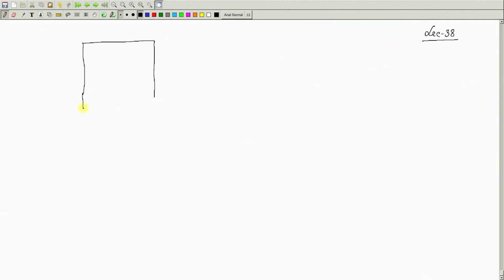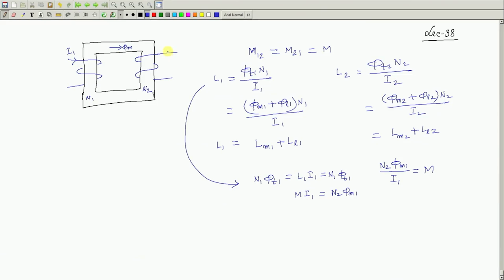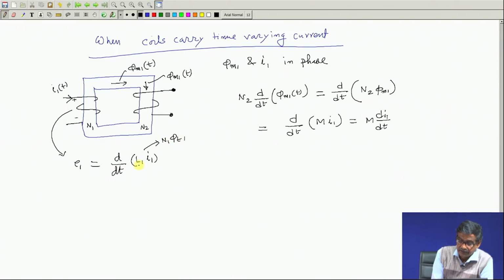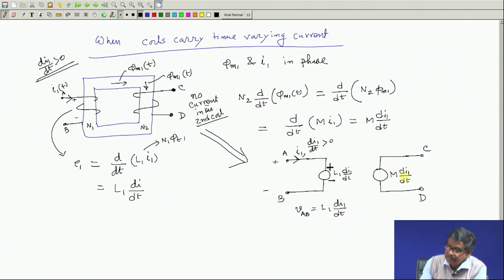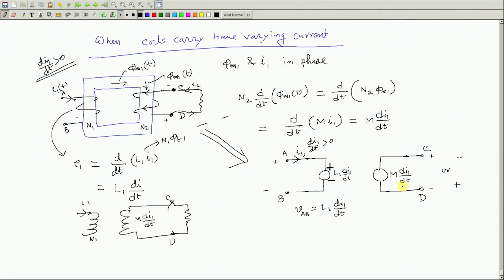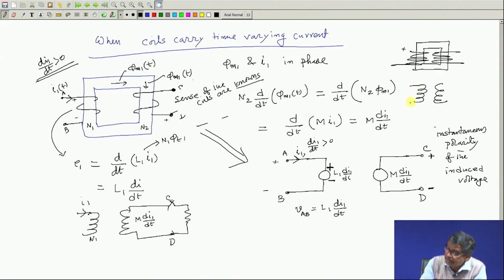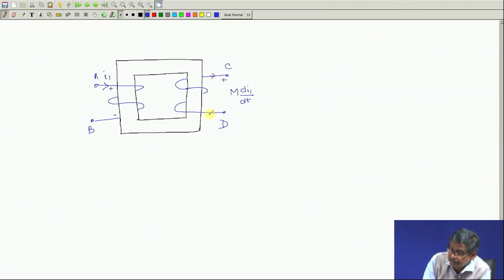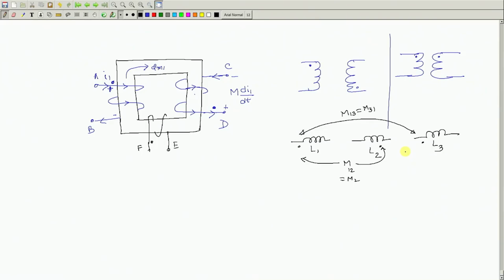Dot Convention in Mutually Coupled Coils